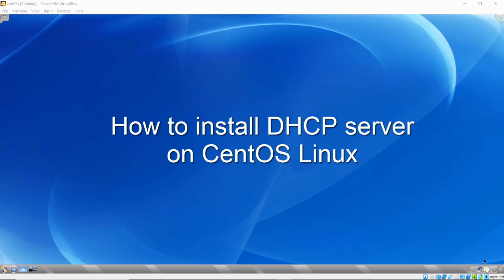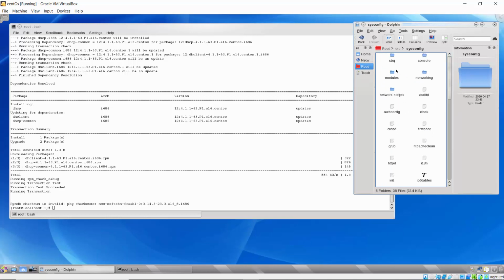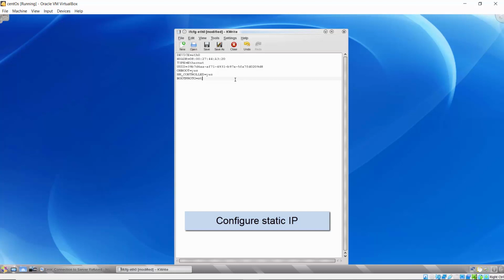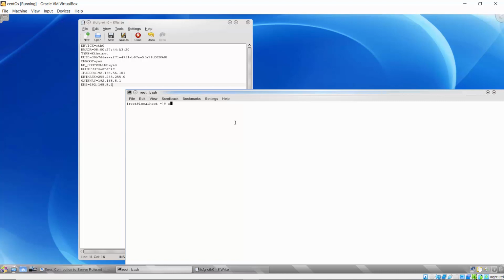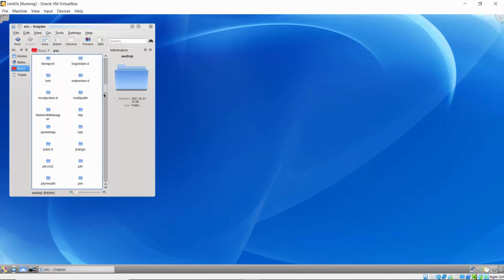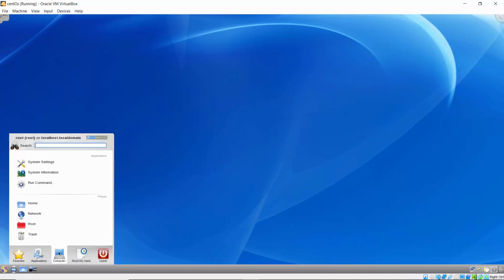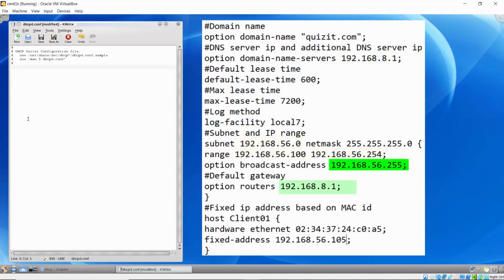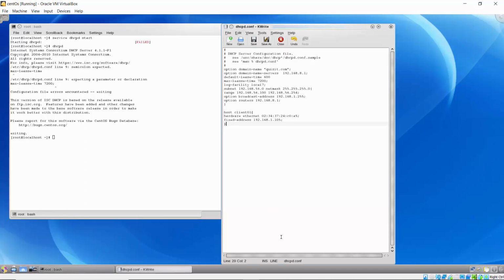Linux | How to install DHCP server on CentOS Linux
Learn how to install and configure DHCP server on Linux